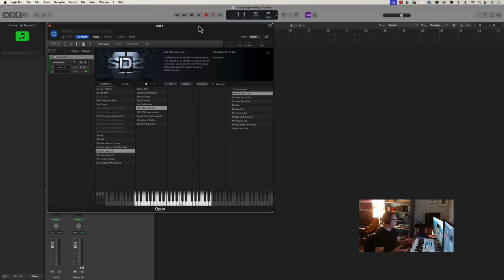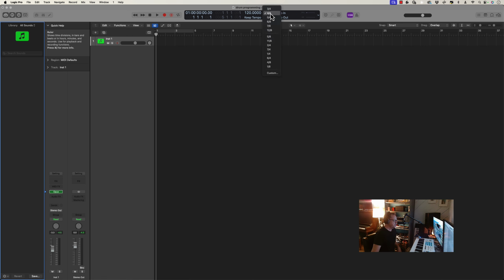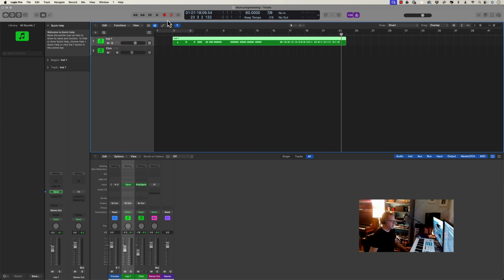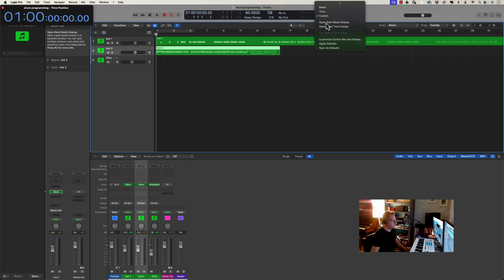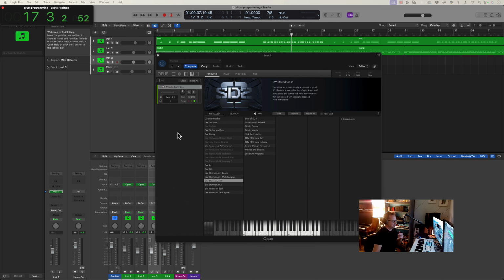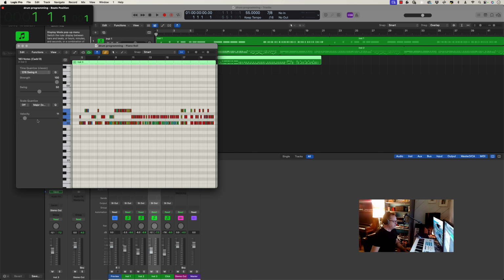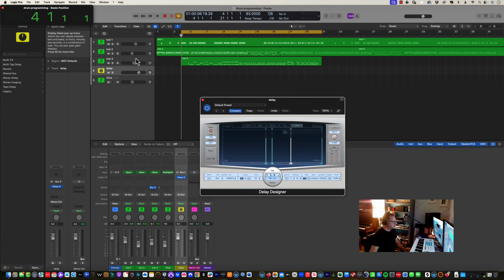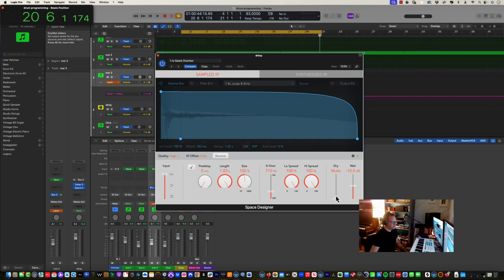Working with Storm Drums!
A sample of cinematic drum programming which can be adapted for a chase.
If you are looking for ideas as to how to use storm drums, you've come to the right spot!
Timecode
0:00 Intro
1:20 Stormdrums
4:45 Programming part 1
6:50 Programming part 2
10:57 Programming part 3
14:43 Adding effects
15:34 Adding automation (the mostly finished version)